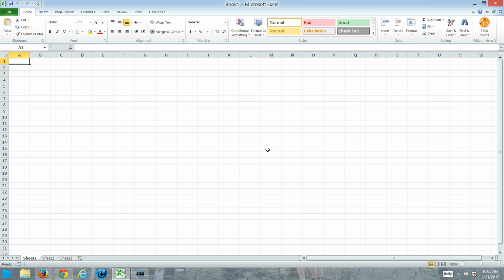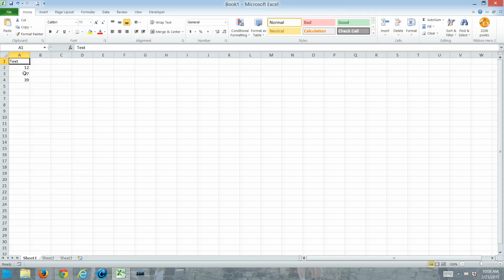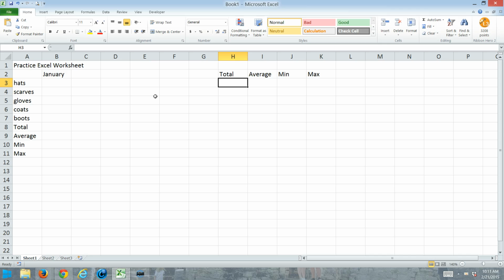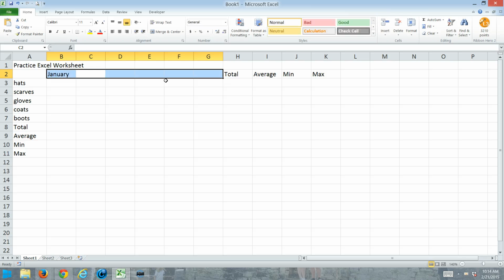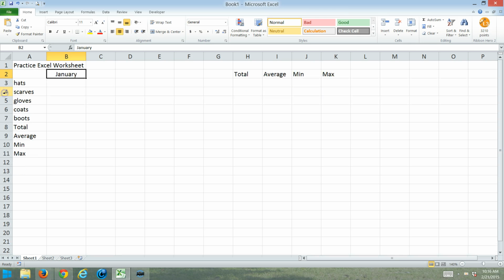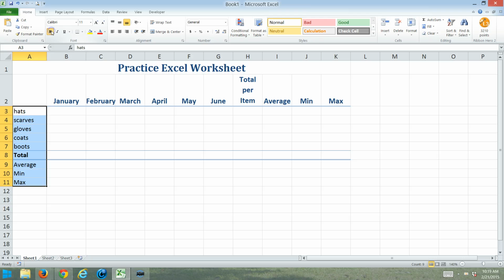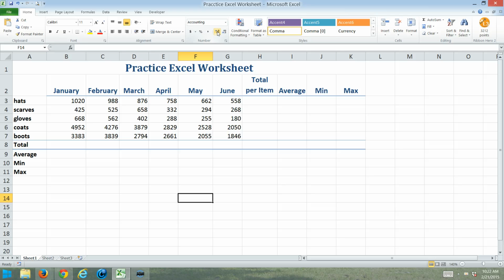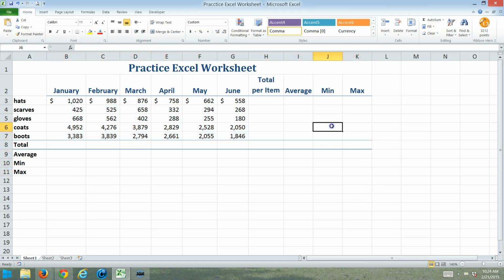Excel Part 1 - Text and Numbers